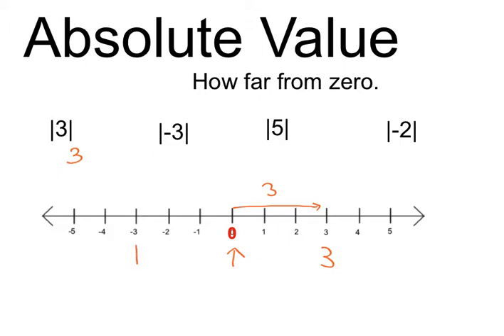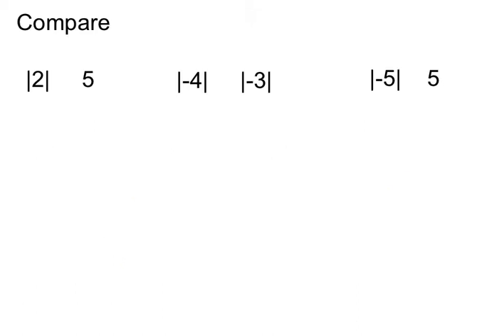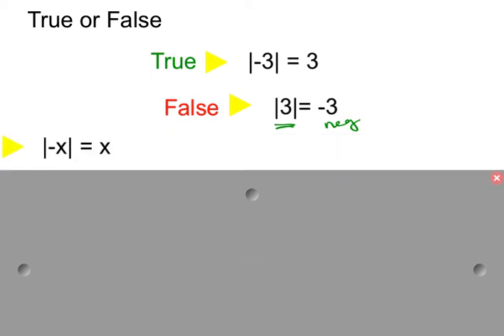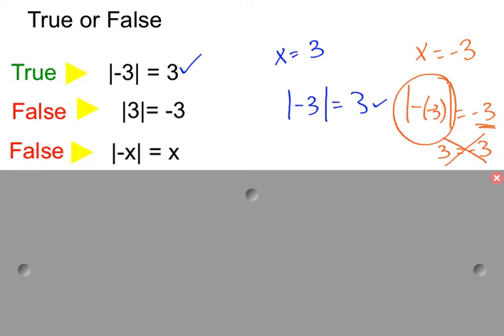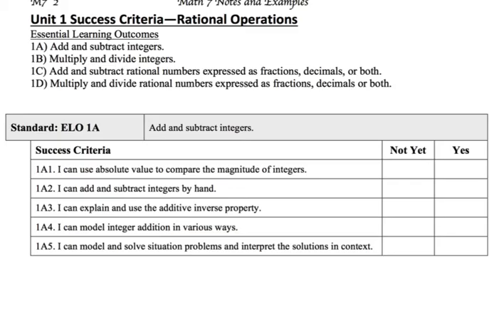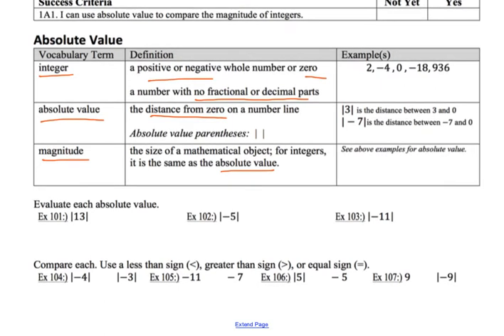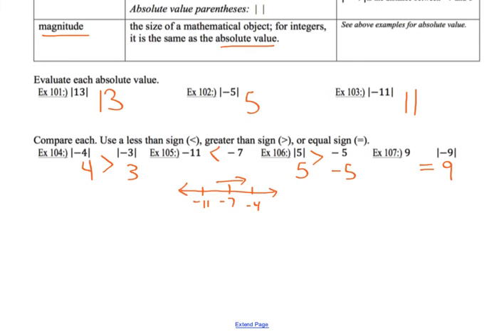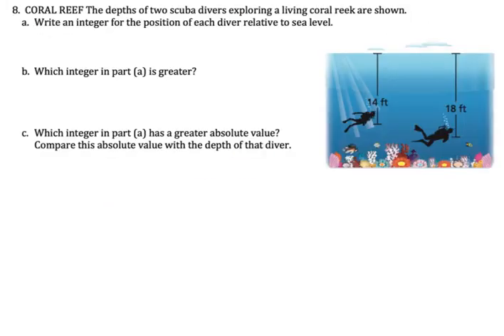Math 7 Unit 1 Lesson 1: Absolute Value